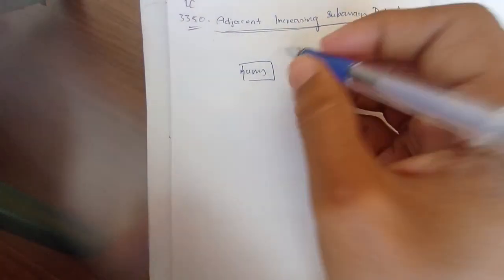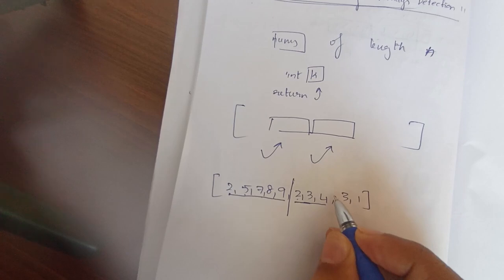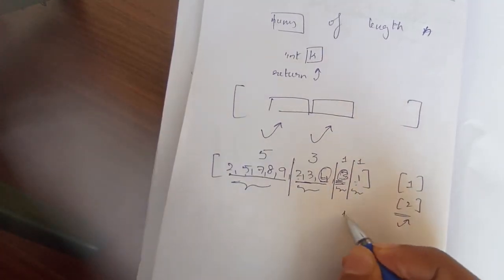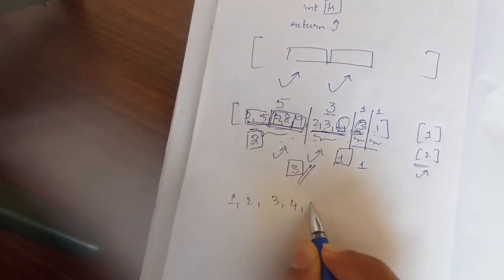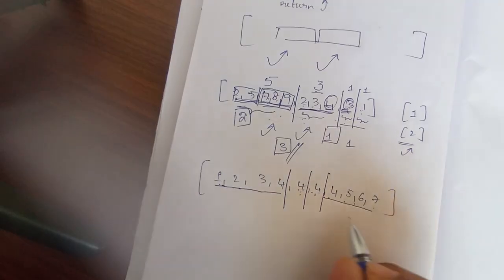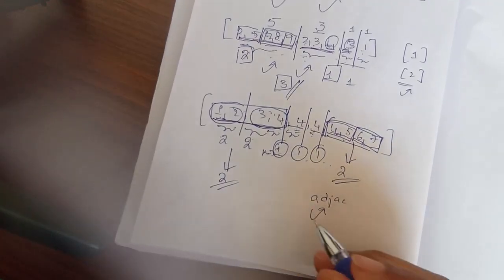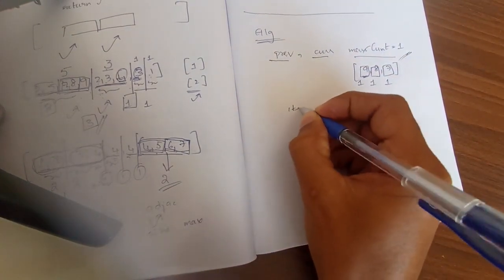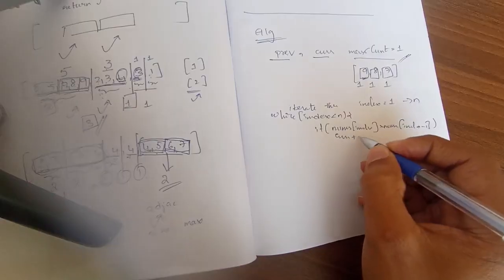3350 Adjacent Increasing Subarrays Detection II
This video explains Adjacent Increasing Subarrays Detection II | Leetcode 3350